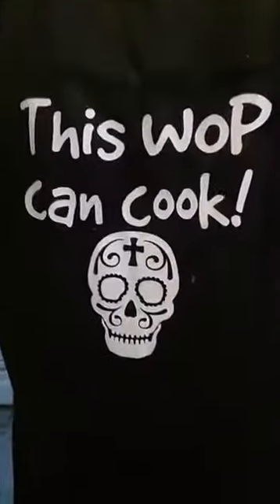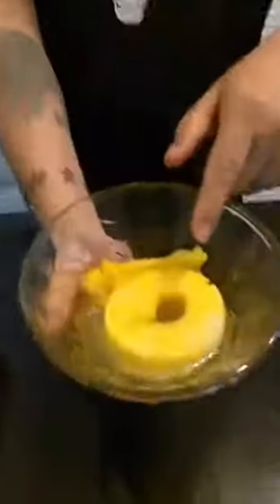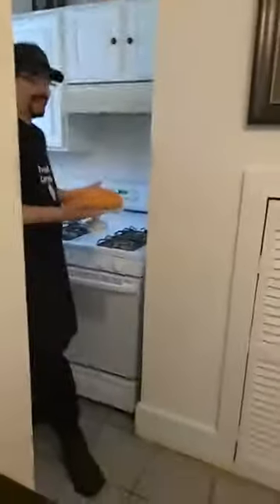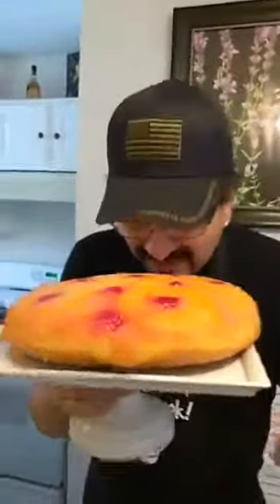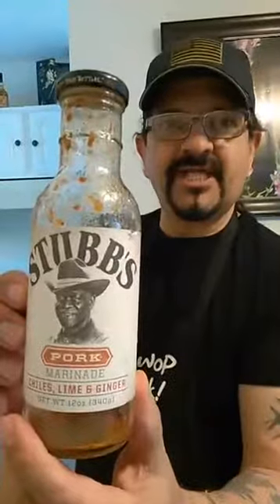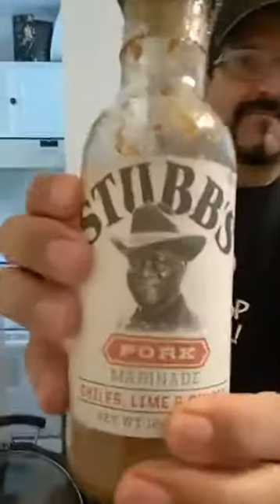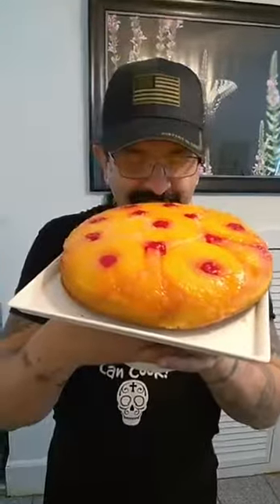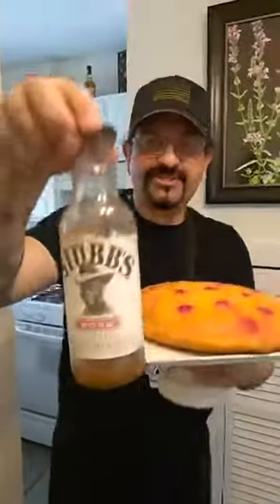ThisWopCanCook Pineapple Upside Down Cake Part 2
Every Sunday at 6p EST ThisWopCanCook creates sensory dinners with a passionate heart. Watch Live on Facebook.